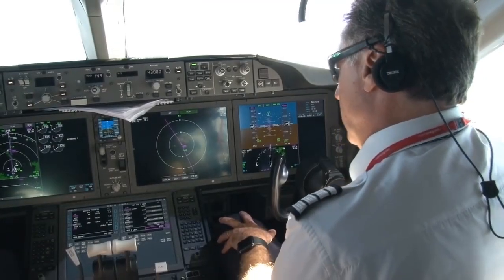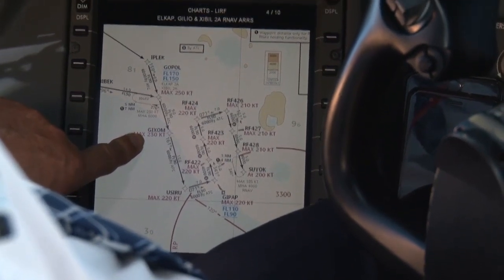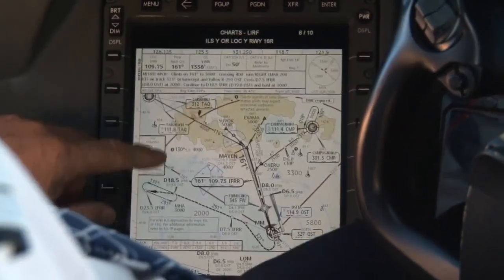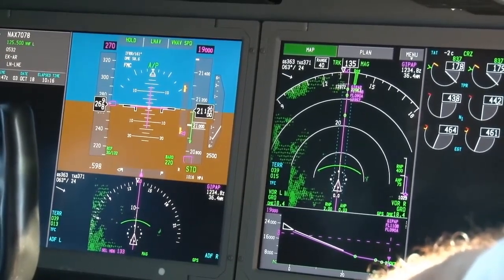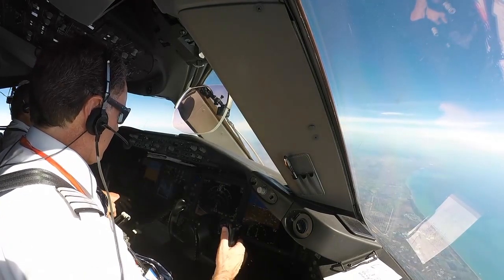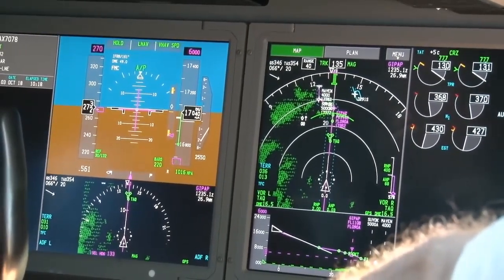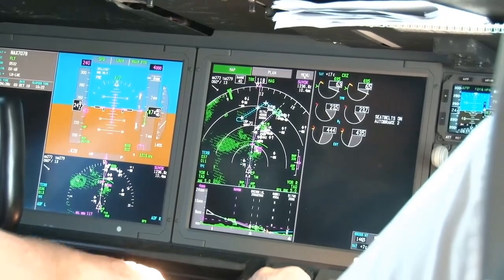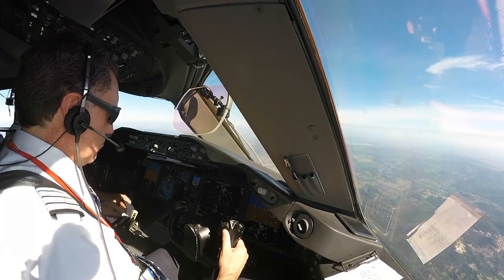NORSHUTTLE 7078 OAK-FCO